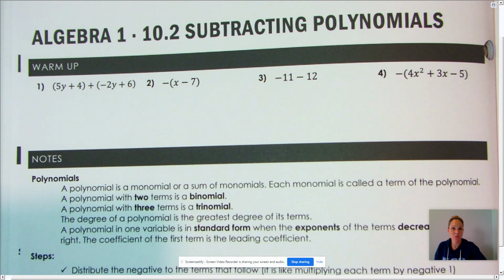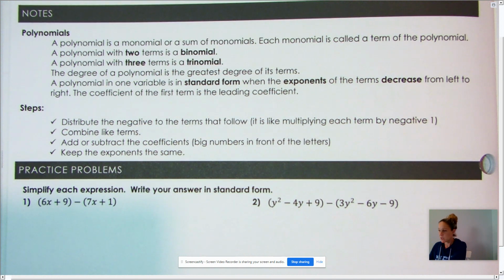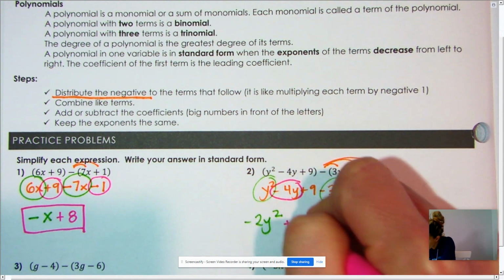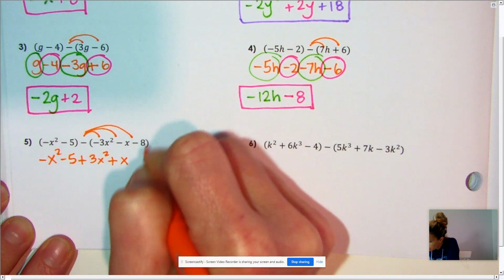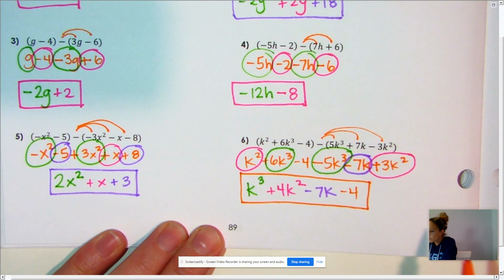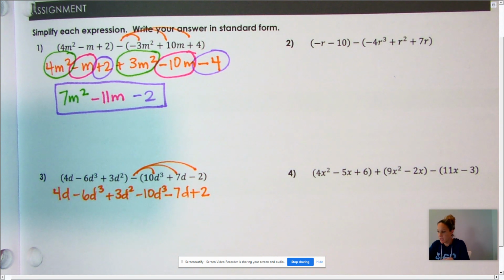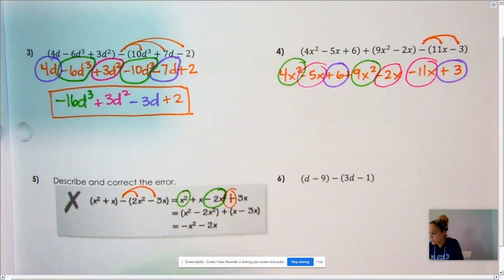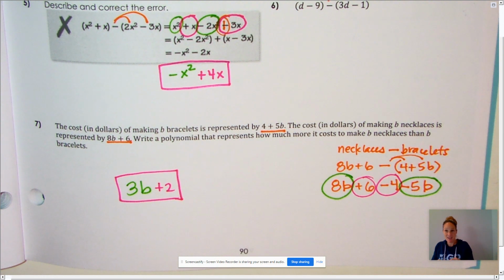10.2 Subtracting Polynomials